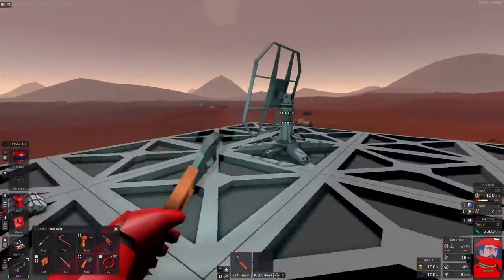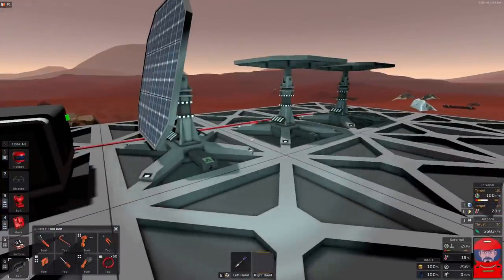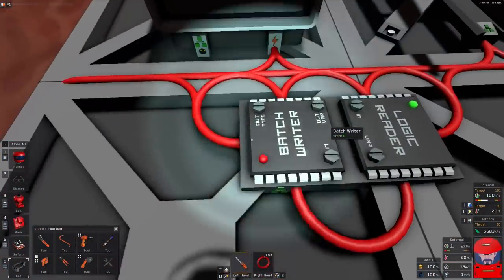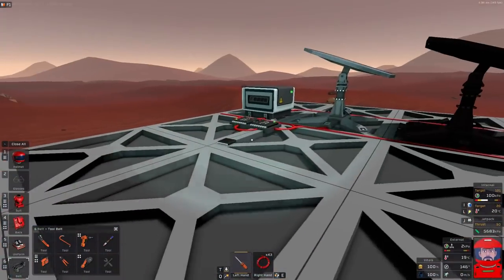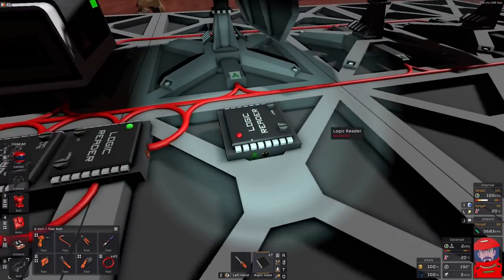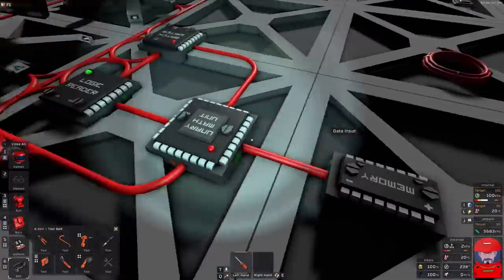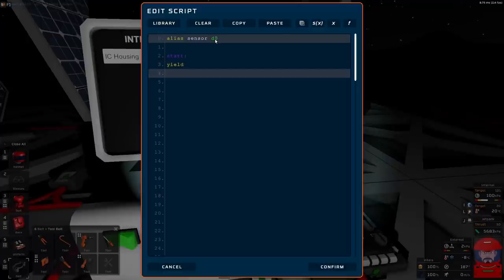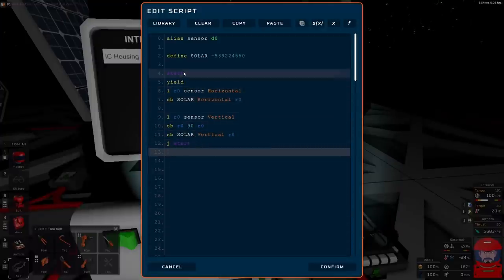Stationeers Solar tracking has changed June 2022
With the latest game update many changes have been made but most of them will be unnoticed by most people as they are mostly performance gains with little change to the gameplay.  One of the changes that will be noticed is the change to the solar panels.  While it is only a small change to the function it will make all of the existing solar tracking systems not function correctly.  So here is a quick rundown on how to get the solar tracking working again.

Code:
alias sensor d0

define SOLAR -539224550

start:
yield
l r0 sensor Horizontal
sb SOLAR Horizontal r0

l r0 sensor Vertical
sub r0 90 r0
sb SOLAR Vertical r0
j start